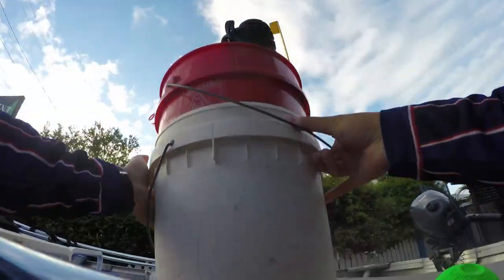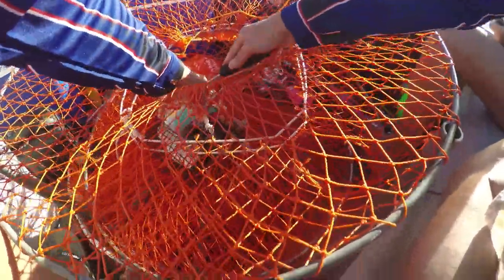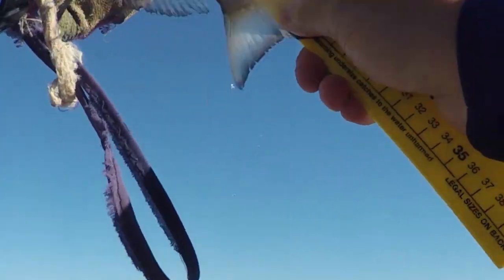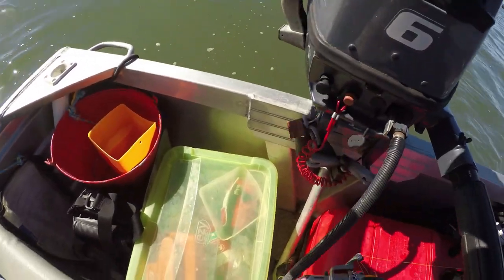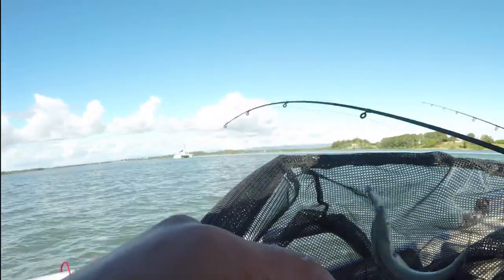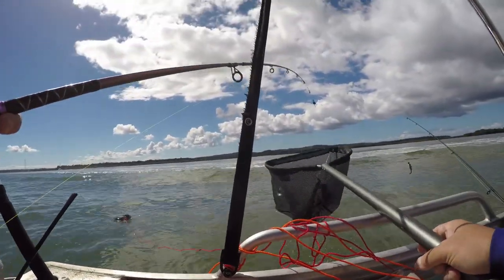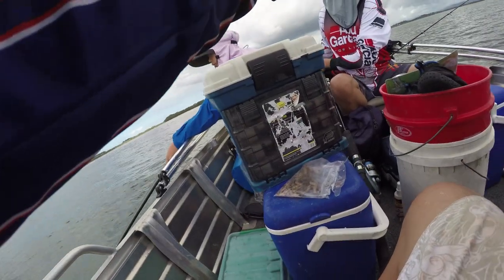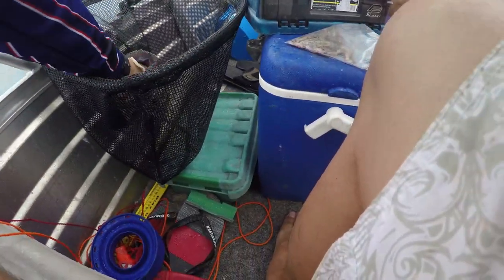FLATHEAD, BREAM, TAILOR, MUD CRAB - CABBAGE TREE POINT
First time fishing at Cabbage Tree Point on a boat and it did not disappoint.  We spent a whole day on the water and caught a few flatheads, whiting, bream, tailors and mud cabs.  We had to release all the crabs as they were either undersized or jennies.  The kids have so much fun and we are definitely going back again.

Thanks to the guys at Cabbage Tree Point General Store and Boat Hire.  $150 for a full day hire and we'll definitely hire from them again.